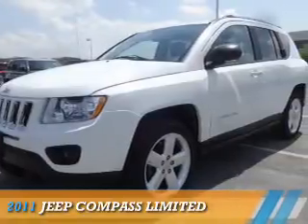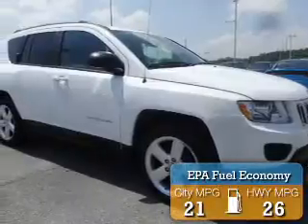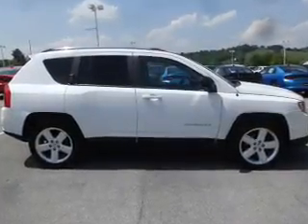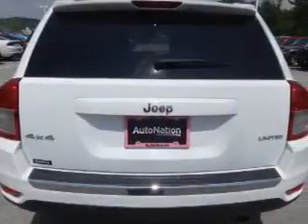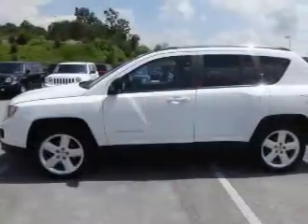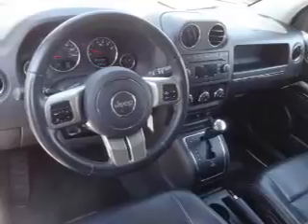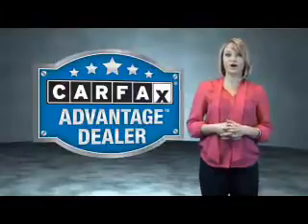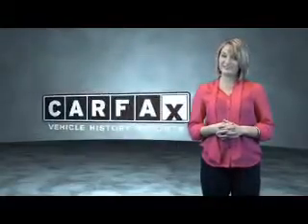2011 Jeep Compass BD257616 - Johnson City TN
Phone:
Year: 2011
Make: Jeep
Model: Compass
Trim: Limited
Engine: 2.4 liter 4 Cylindercylinder 4WD
Transmission: CVT
Color: White
Mileage: 81078
Address:
VIN:1J4NF5FB6BD257616